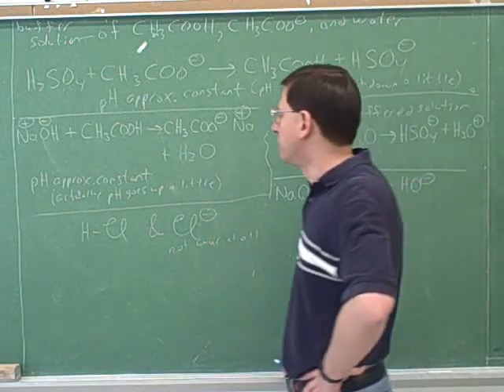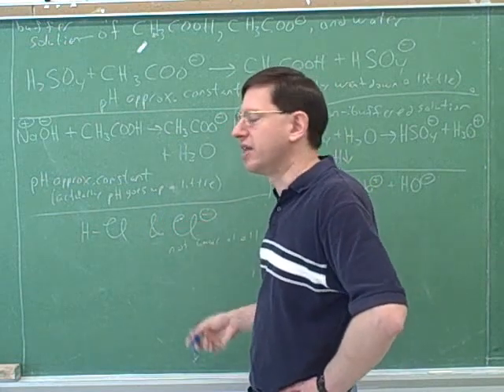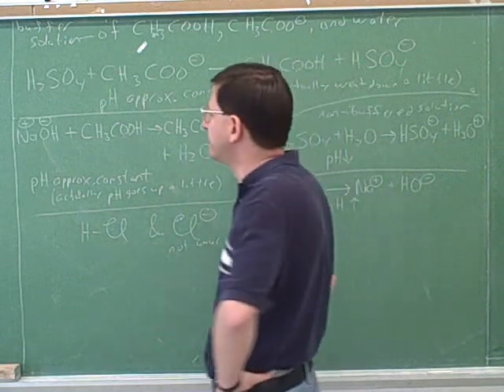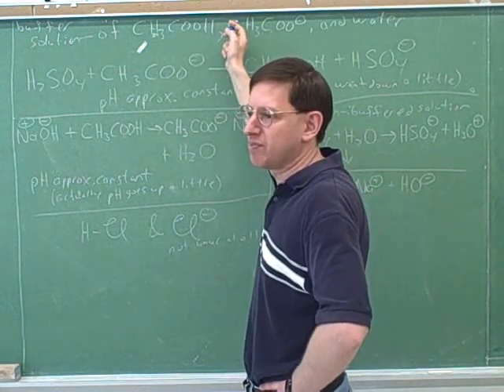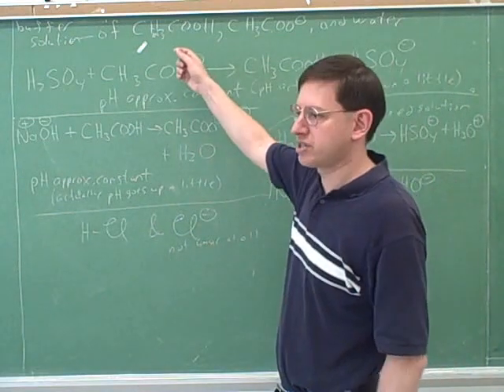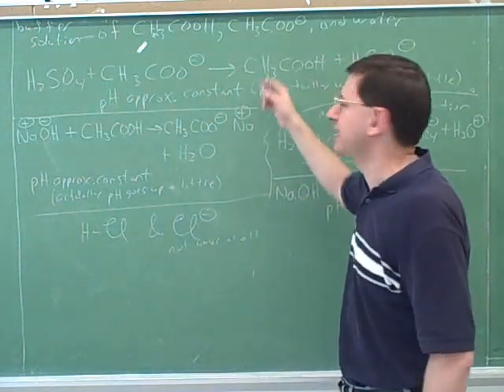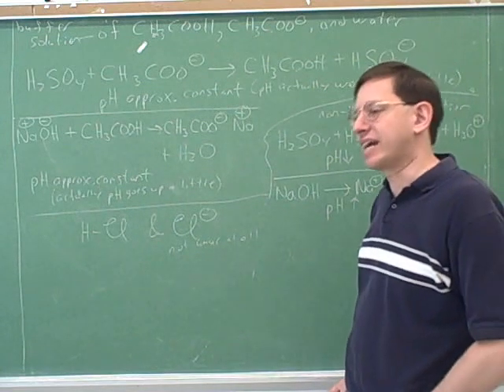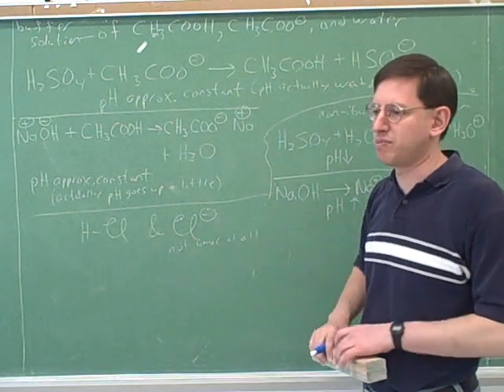Chemistry: Buffer solutions. Logarithms (5)